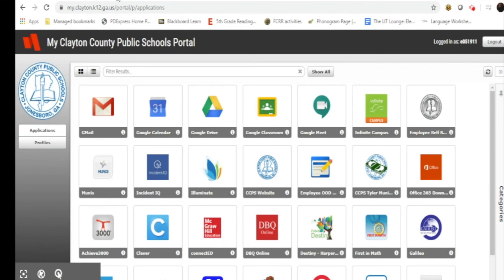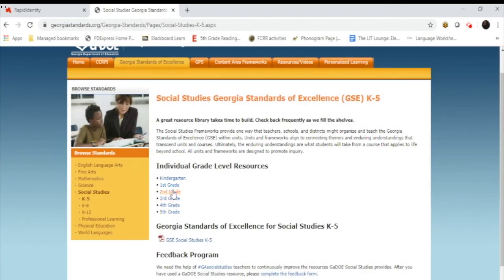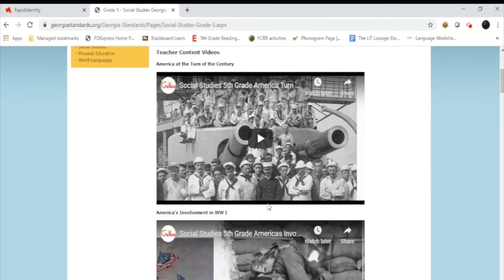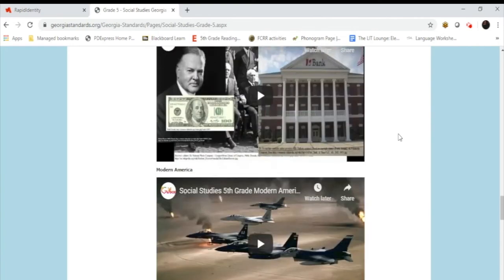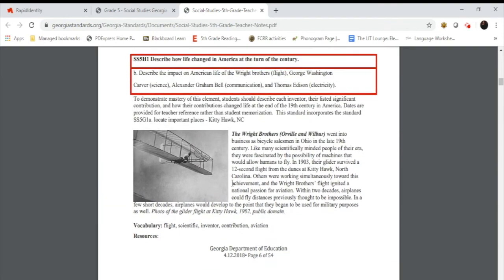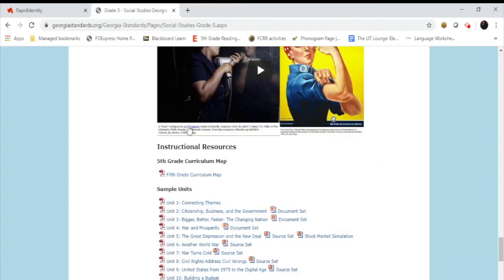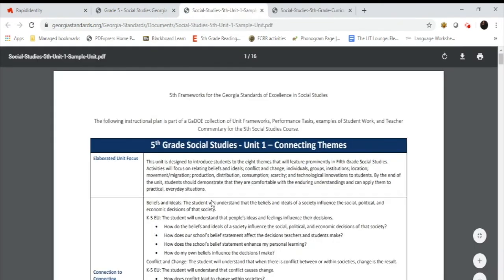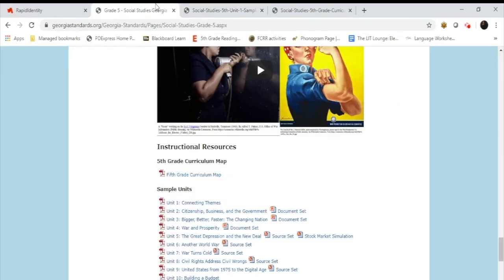Planning SS using GaDOE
In this video I walk through how I begin planning for a social studies lesson. Step by step, I go through each resource in order to aid other teachers gather their resources. In this particular video, I use the GaDOE for my teaching resources.